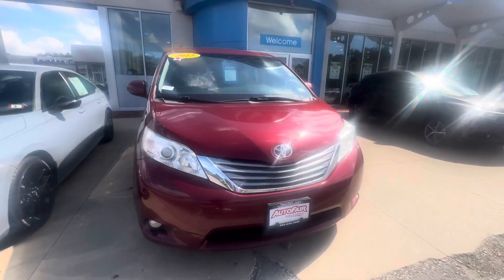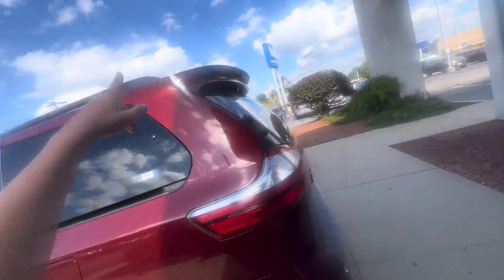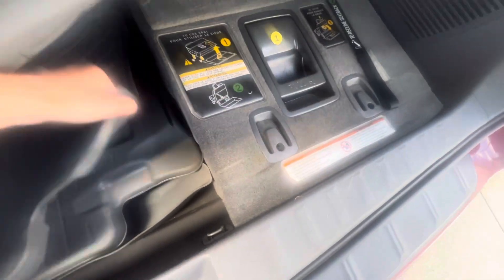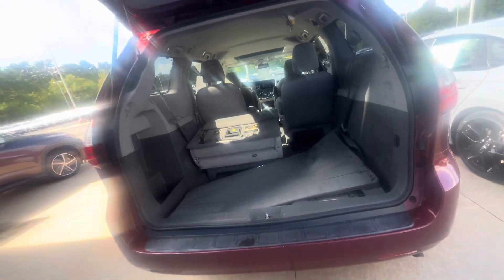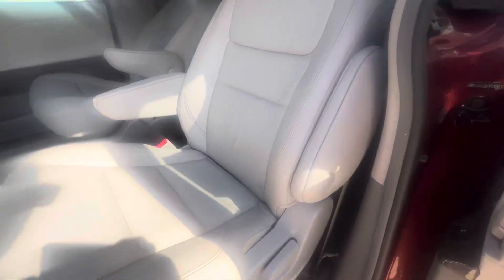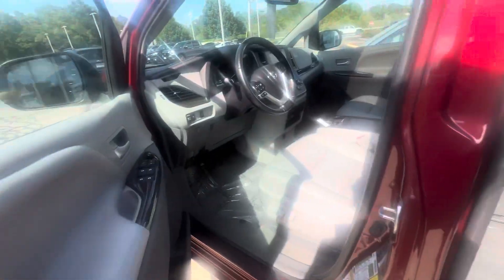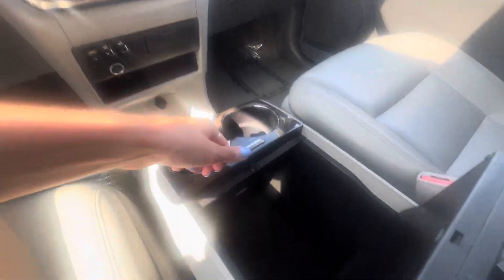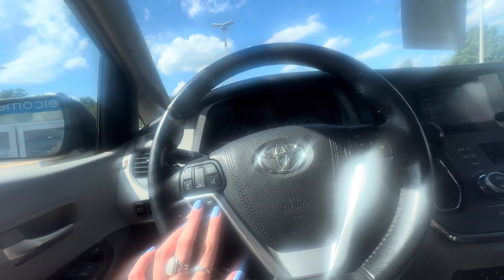Angela, check out the 2015 Toyota Sienna!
189k miles
Priced under market value
Loaded with features
Call to schedule your text drive!

Brittany Smith
Sales and Leasing Consultant